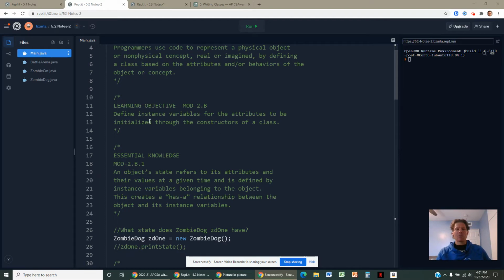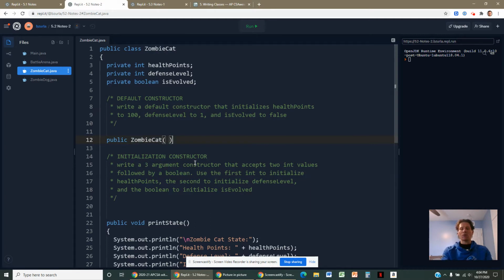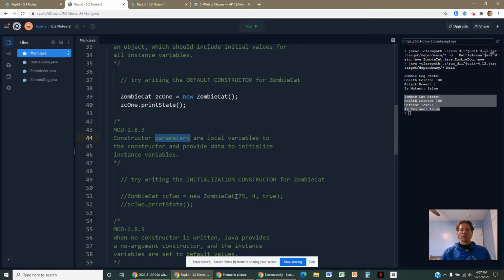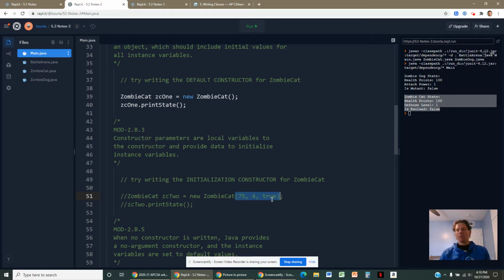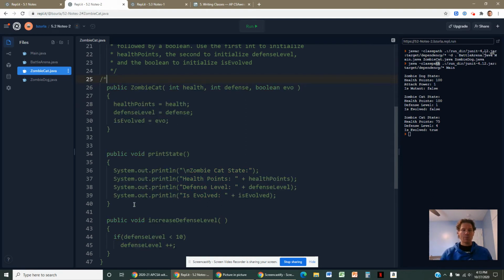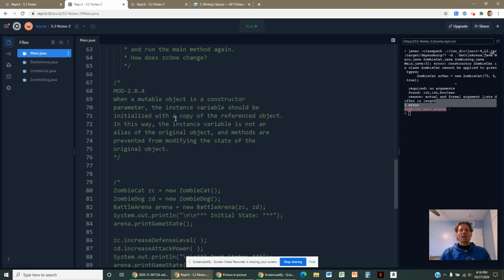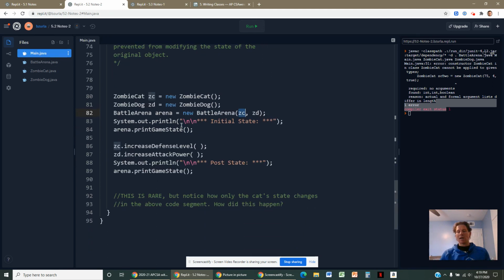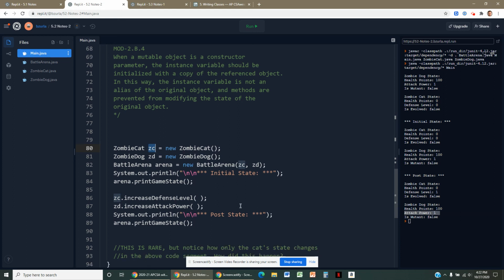5.2 Writing Constructors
5.2. Writing Constructors

Default
Initialization
has-a relationship
mutable objects